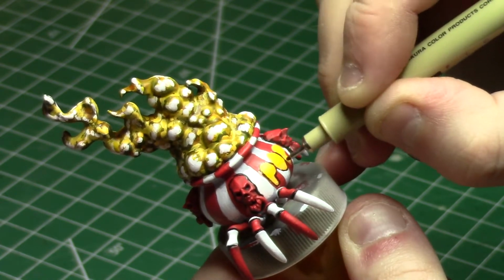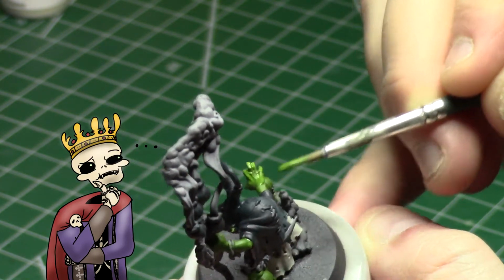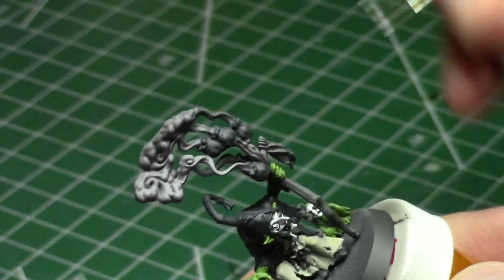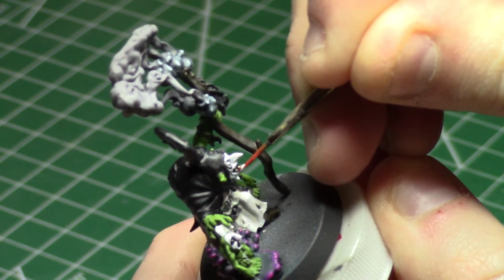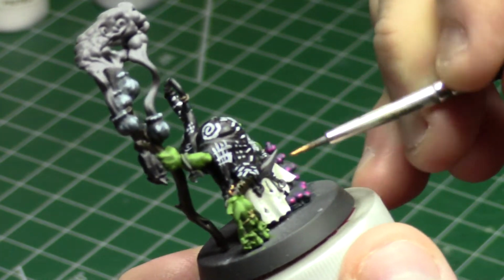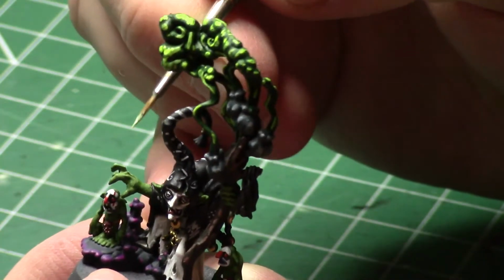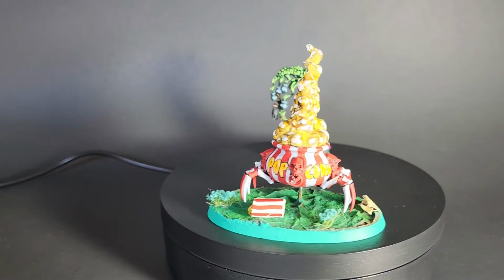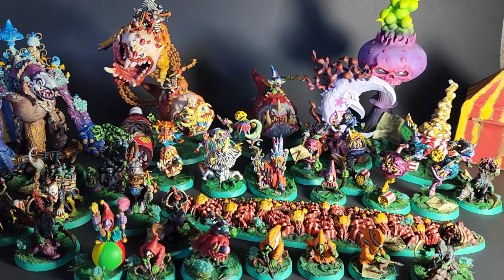CLOWNS, and Finding Inspiration Outside My Wheelhouse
I have joined a collaboration project with many other fine hobbyists, and we're all painting the same thing: Clowns. Goblin clowns. I have never done this before. How do I decide what to do with something so completely outside my comfort zone?

A selection of appropriate charities:
The Canadian Centre for Gender and Sexual Diversity